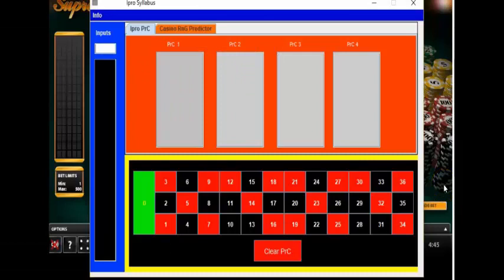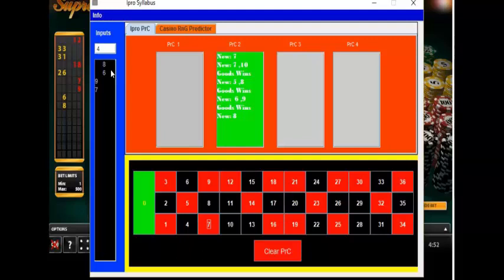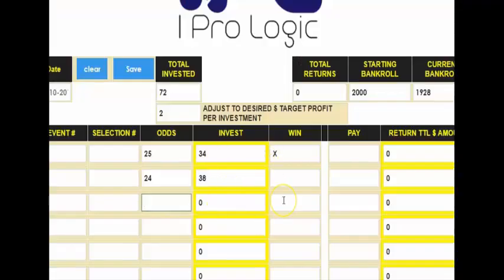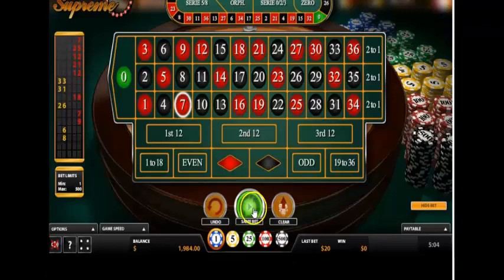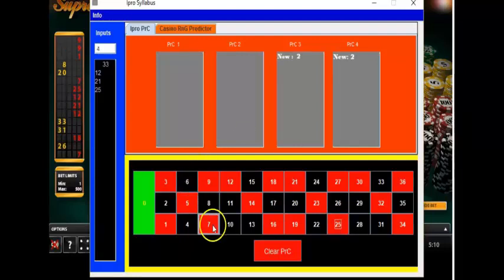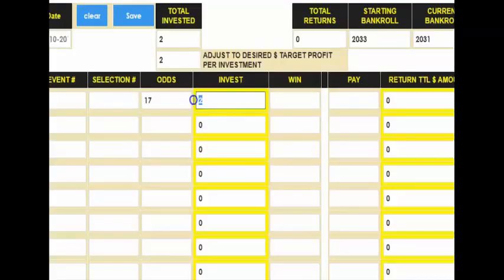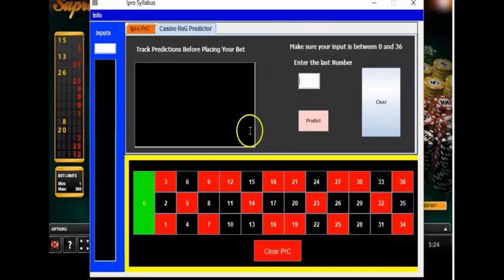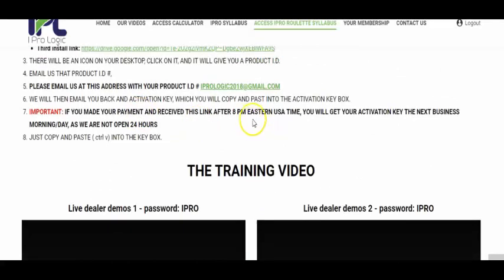Best Roulette Software System Program